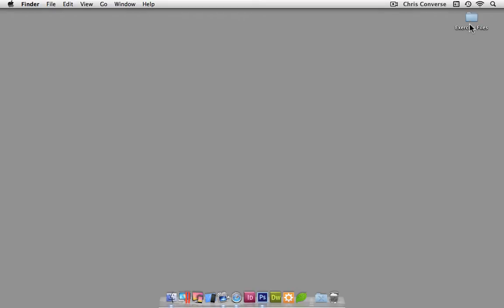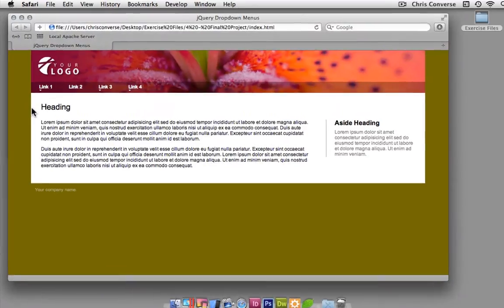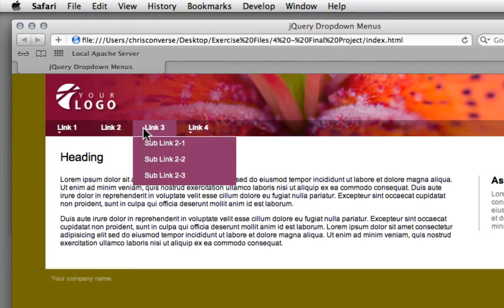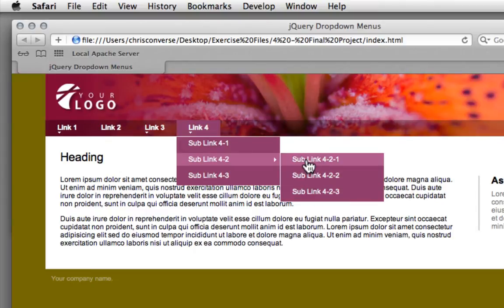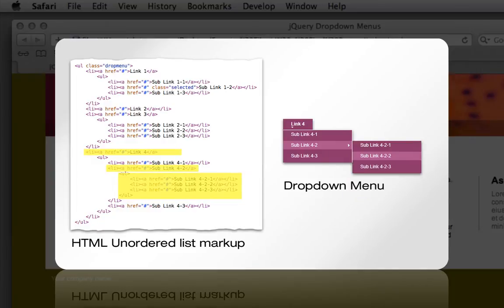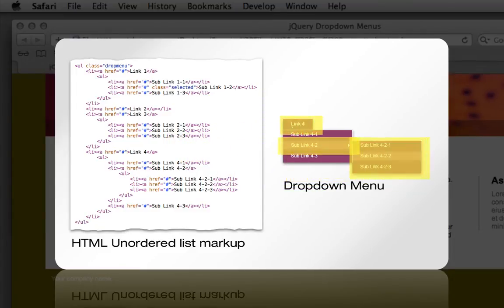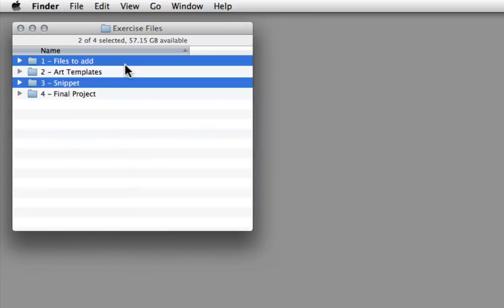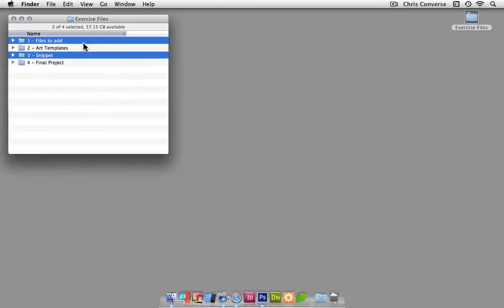Create Navigation Menus with jQuery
Learn to create a Navigation Menus for your website with jQuery in this course on Lynda.com. Get a 7-day trial to take this course free